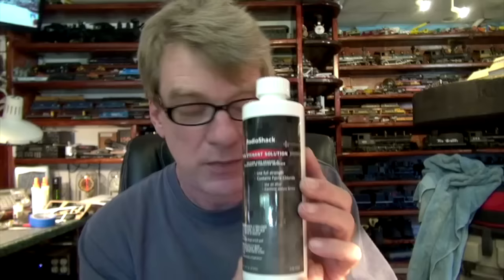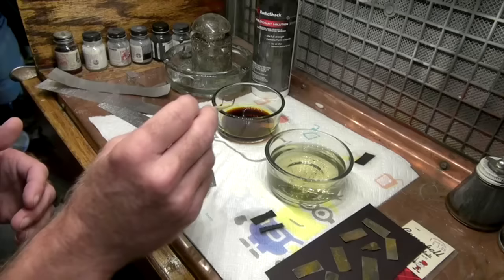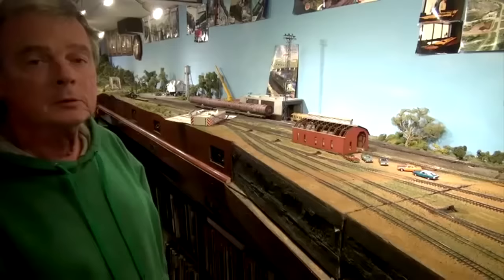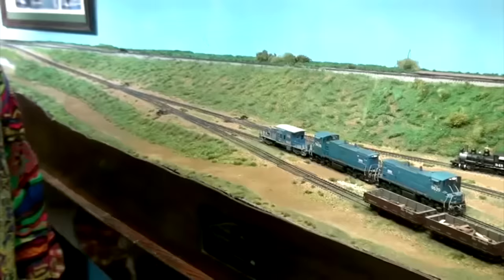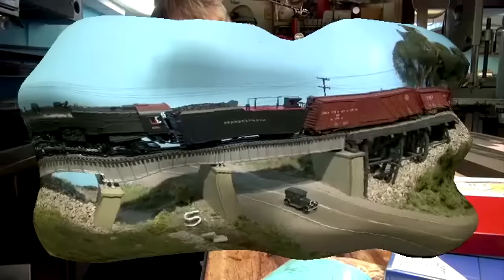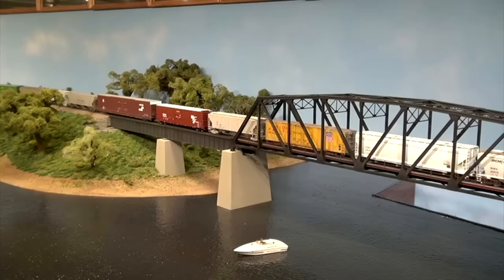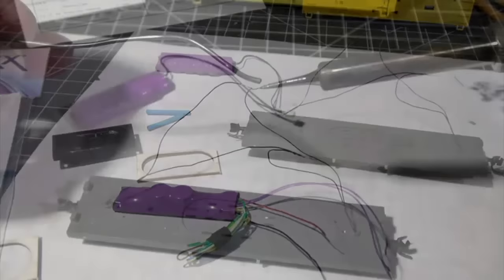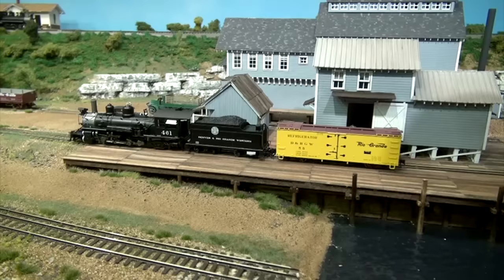Model railroad tips | What's neat - January 2016 column | Model Railroad Hobbyist | MRH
- MRH What's Neat columnist Ken Patterson gives a lot of great tips in January 2016's What's Neat column; 1) Etch weathering of scale corrugated metal; 2) More modeling ideas from above footage (video drone footage of prototype railroads); 3) More HO scale autos from Mike Budde; 4) Staining ties; 5) Easy power wipers; 6) And more, lots more! Part of the January 2016 issue of Model Railroad Hobbyist magazine.